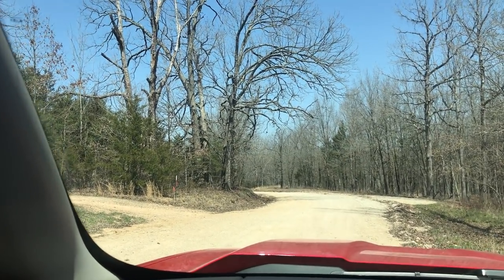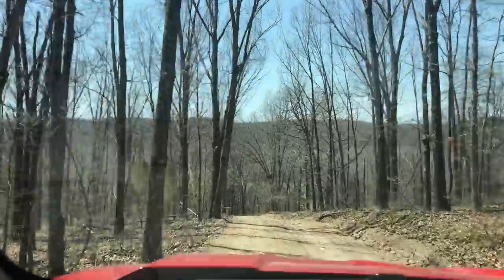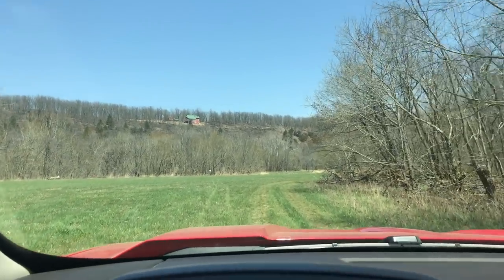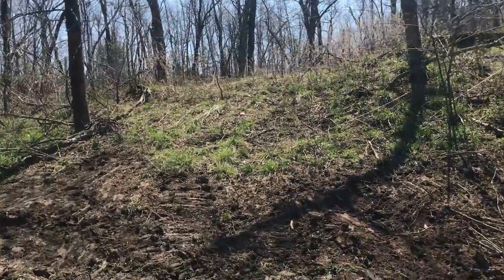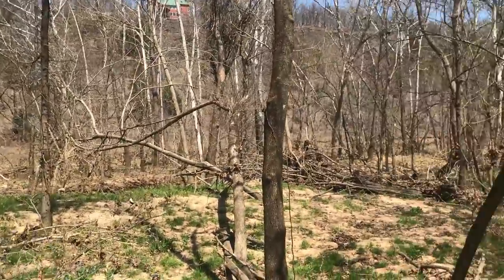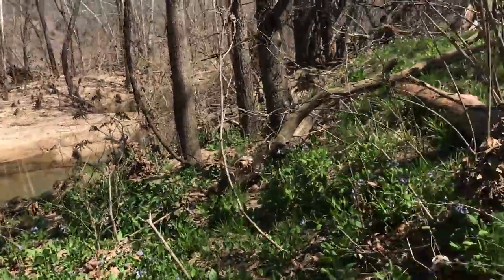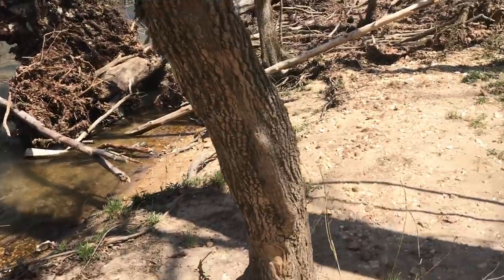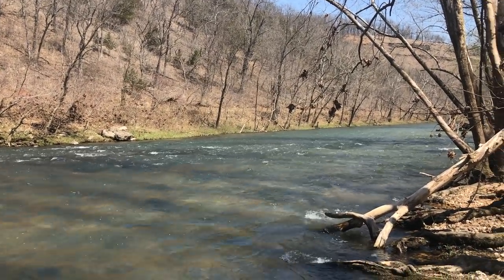$500 down owner financing - 400' on TROUT fishing river - 10 Acres - ID#RN02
Unbelievable acreage in the Missouri Ozarks with over 400 feet of DIRECT frontage on the Niangua River in the "White Ribbon Trout Fishing" section!

to see if this property is still available. We offer complete instant owner financing with only $500 down and low monthly payments.

to see all details on price, terms and so much more!